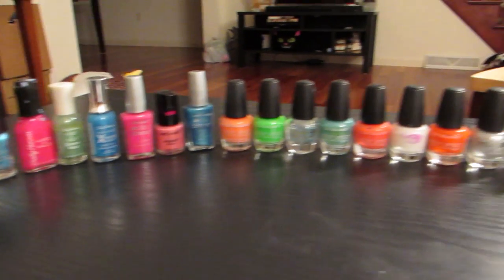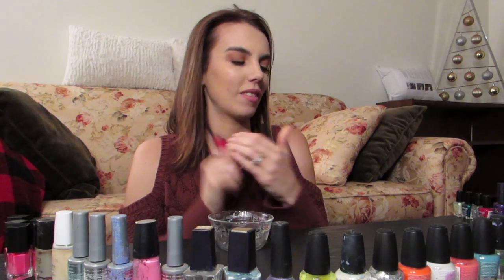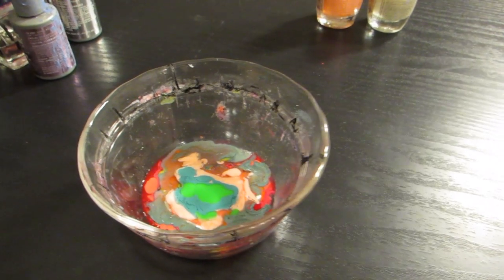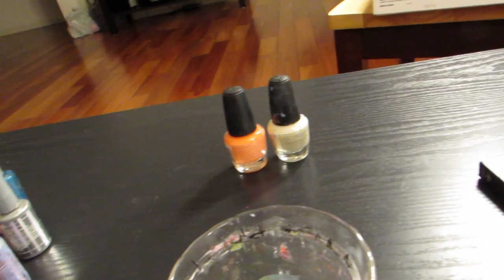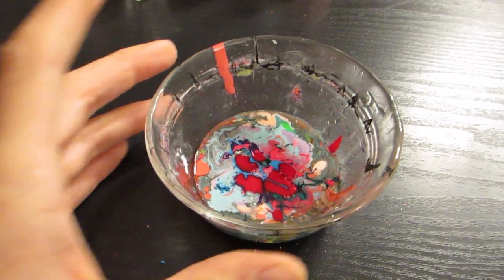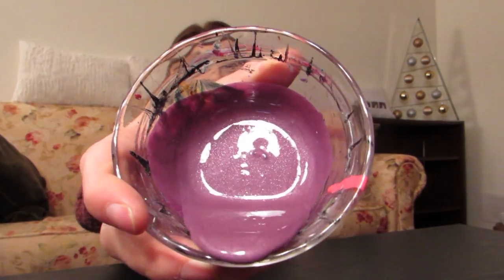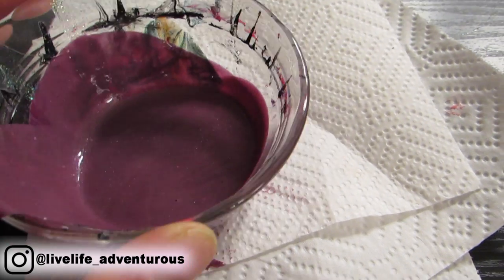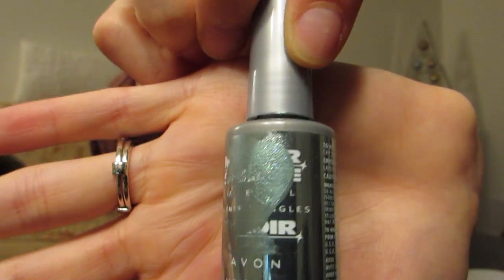MIXING ALL MY OLD NAIL POLISH TOGETHER | then i spilled it... | LauraPaige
I decided to jump on the bandwagon and join in on the “I Mix All My…” party and I had so much fun doing so! What do you think of the colour that it turned out to be? did it match your predictions?
Etsy Shop
Thank you so much for clicking on this video!!
Hi!

Thank you for joining me on my next adventure!
My name is Laura and I have an addiction to coffee and all things beauty!

Here I do a bit of everything in the world of makeup, lifestyle, product reviews, recipes and so much more! I’m getting married in October to my amazing fiancé so I would love for you to join me on my journey of planning!